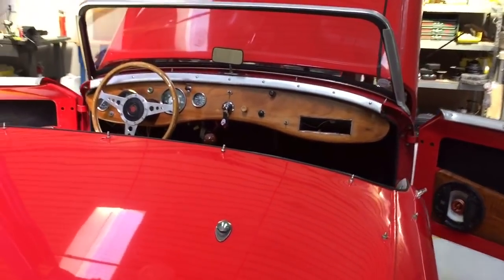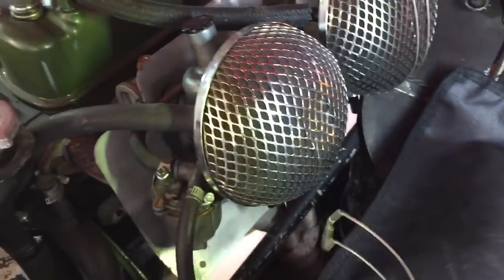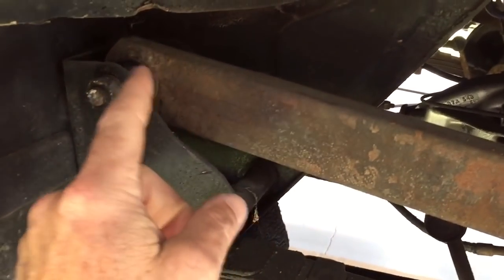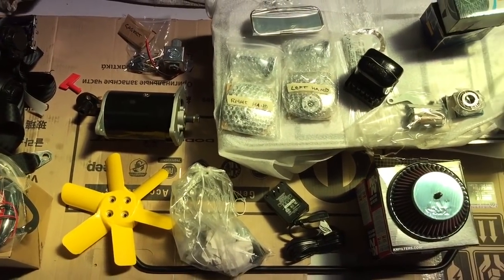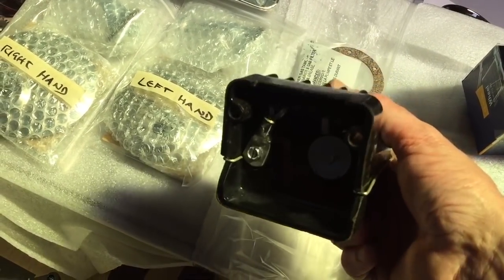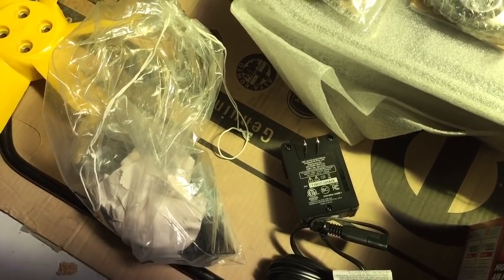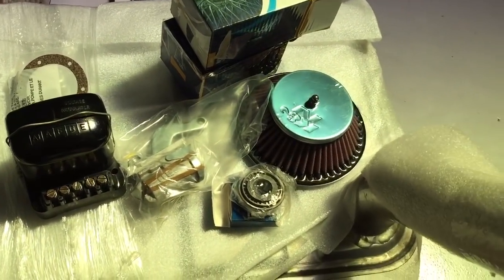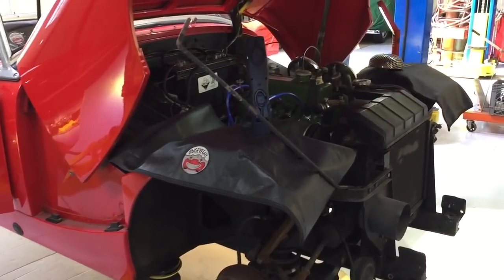Bugeye Sprite upgrade Birthday present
Bugeyeguy.com